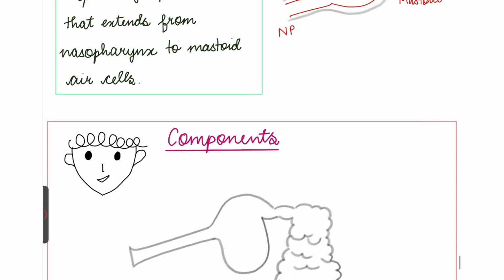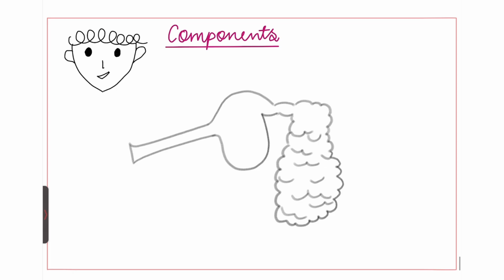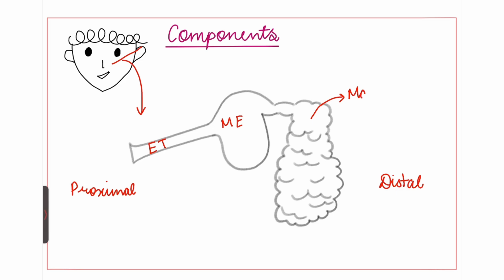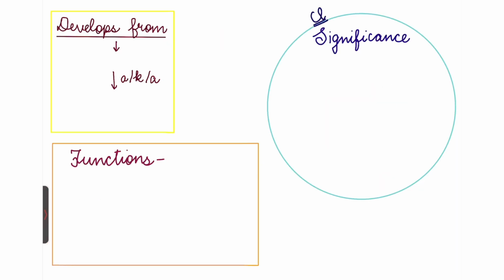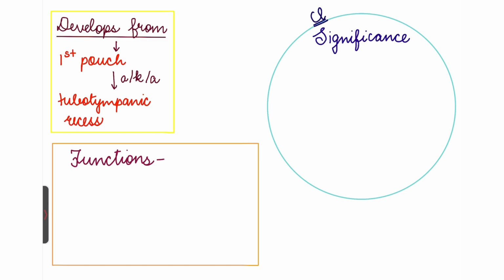Middle ear cleft in '2 min' | ENT | Concept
MEC has been explained with crisp and concise notes.
Watch the ENT Playlist if this vid suits you.

🎯 Perfect for:

Medical students
ENT exam preparation
Quick anatomy revision